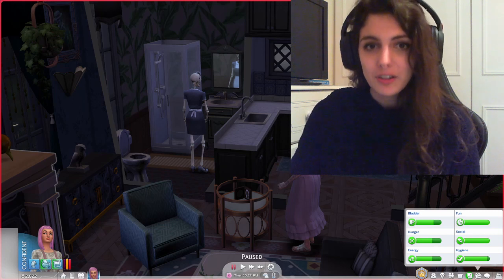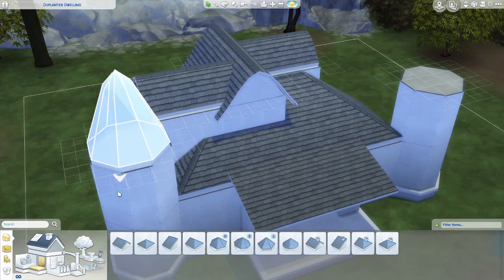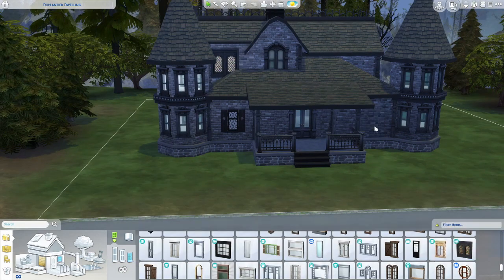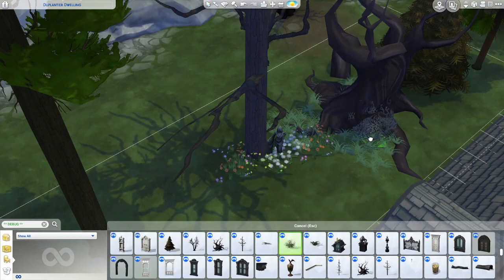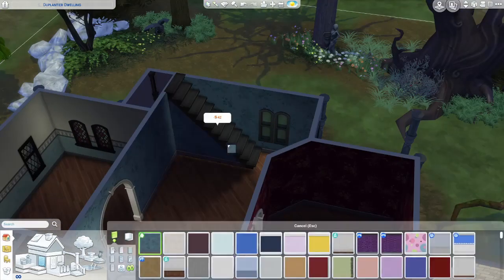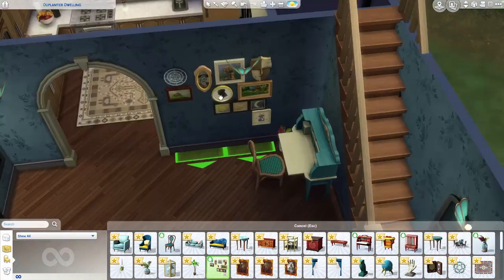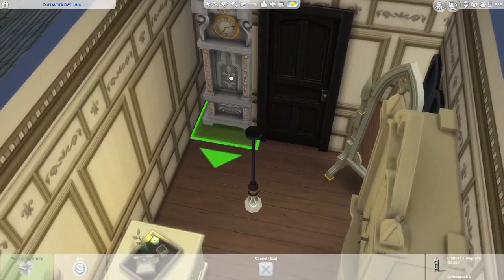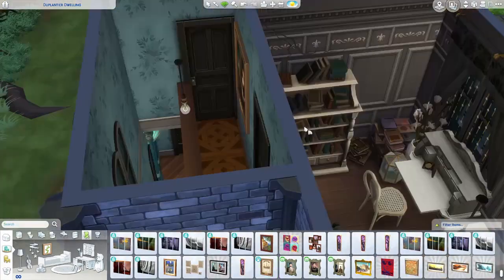HAUNTED HOUSE SPEED BUILD | The Sims 4 Paranormal Stuff Pack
The new Paranormal Stuff Pack is out, and I wanted to play around with the build/buy items, so I thought I'd create a little haunted house to summon all the ghosties and Bonehilda!

Sims Gallery Name: Tazkabaz

Any subscriptions/likes/comments are greatly appreciated!